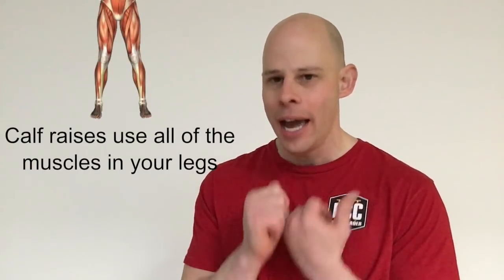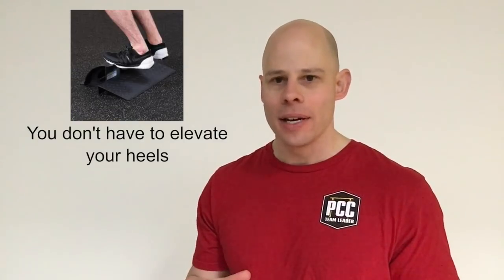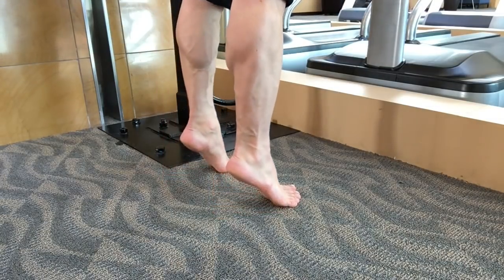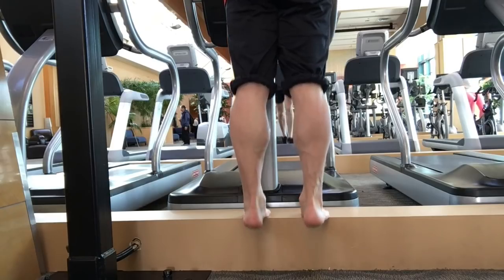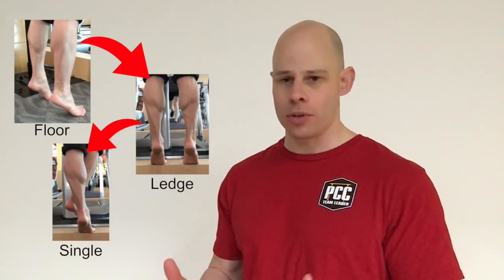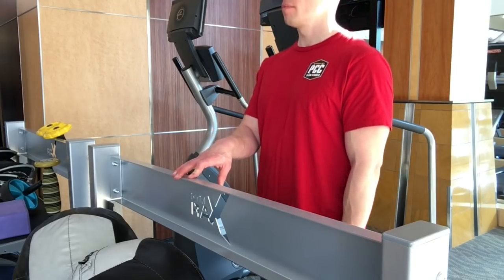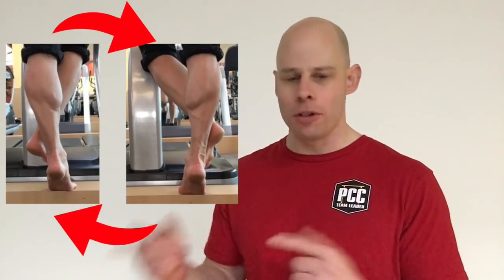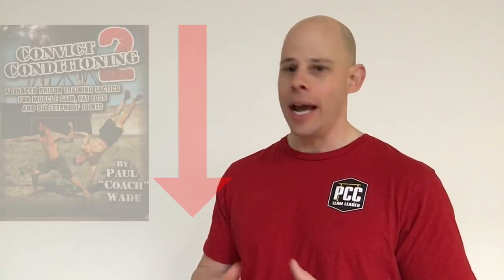4 Essential Calf Training Tips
Red Delta Project Podcast now available on Apple and Stitcher